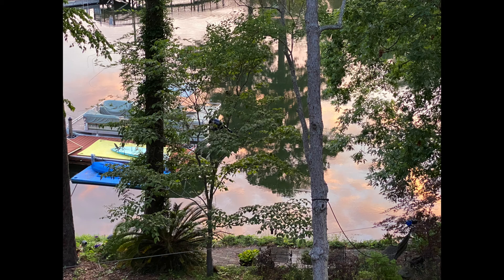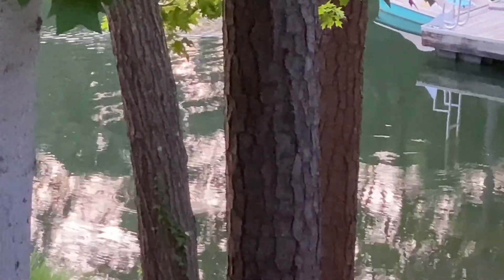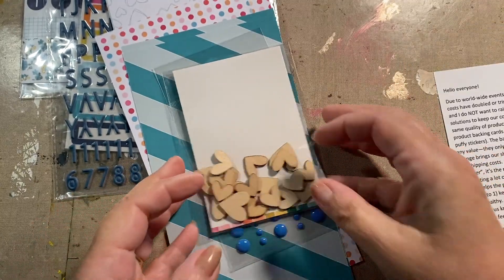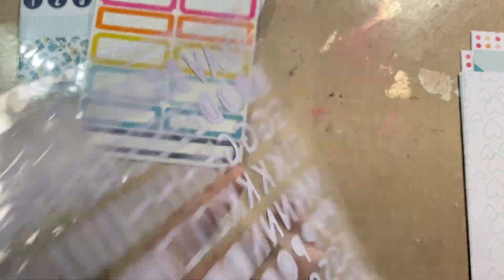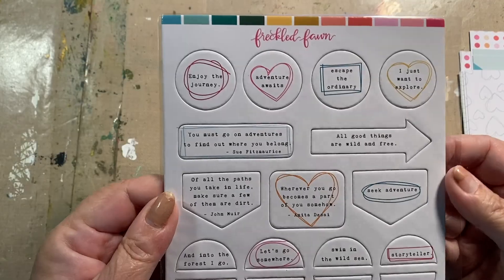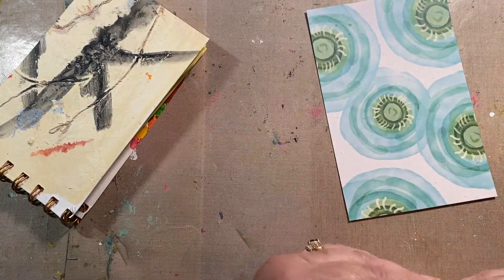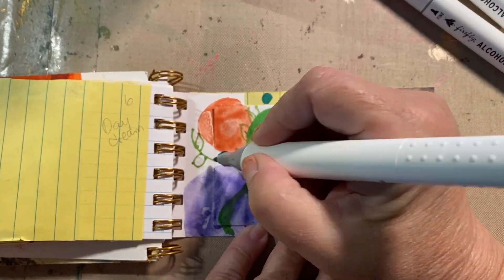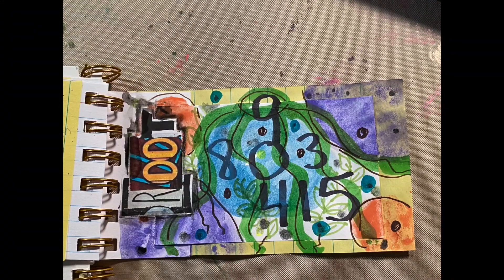ICAD 2022, Day 7 (process video)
Welcome!

Root is the prompt for today.  I decided to go with my roots, buried under "real roots".  I'm over my doodling, love other peoples, just not my own.  BUT, I achieved calming daily art making which is all I ever strive for!  Beth

PS. Congrats JOB's Journal!